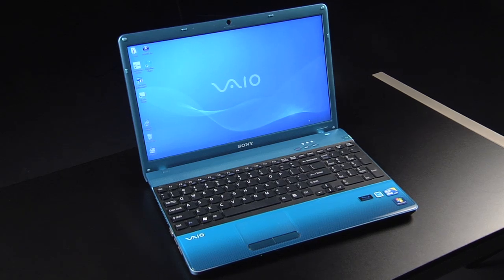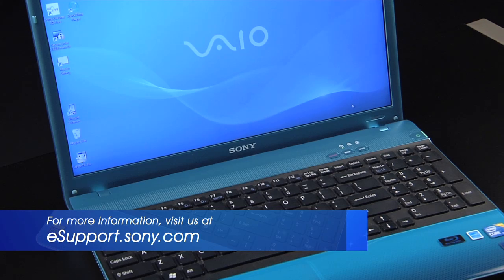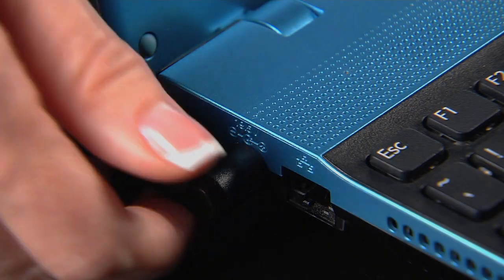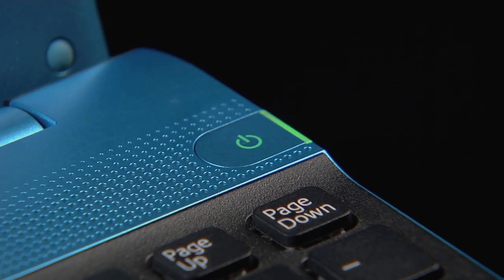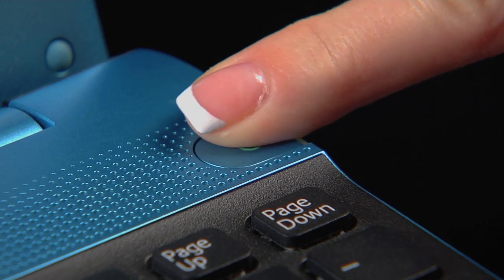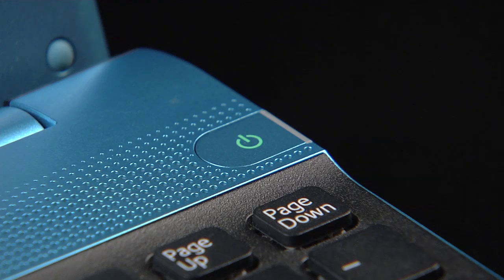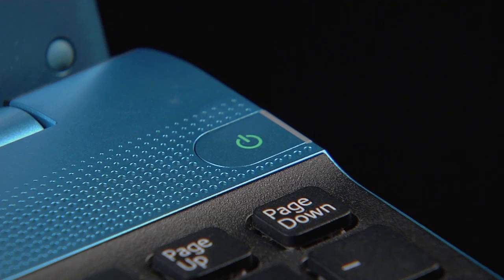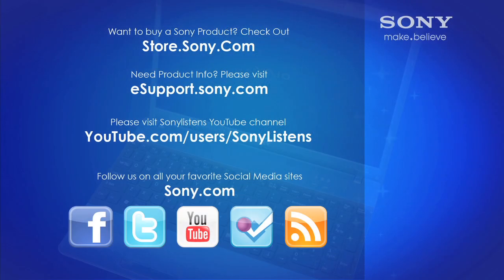Sony VAIO® - Some troubleshooting steps to help you if your VAIO will not power on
This Stay Informed.
Be the first to find out about the latest from Sony!

This video will take you through some steps to help fix your Sony VAIO if it does not appear to power on.

In addition just for viewing this video you can save 20% on eligible accessories that let you do more with your Sony VAIO PC.

and enter eCoupon code VAIOACCY20 at checkout

Discount offer valid for 30 days, and may not be used towards the purchase of products listed